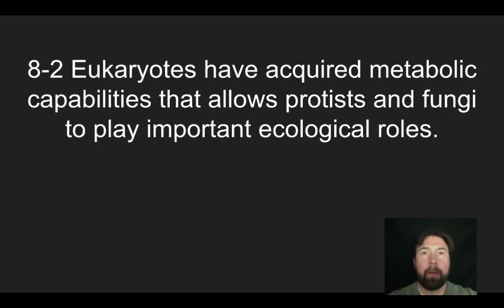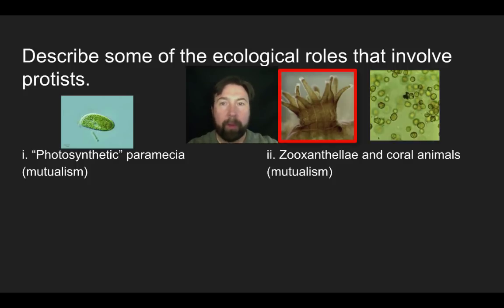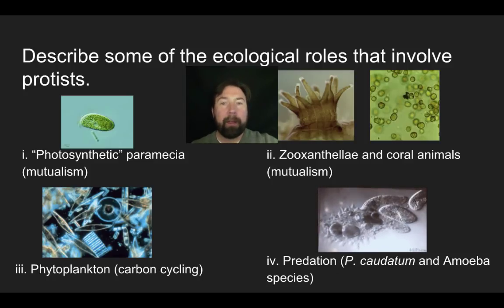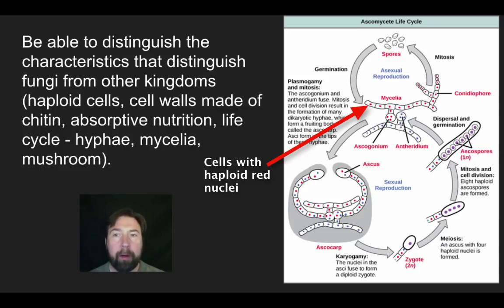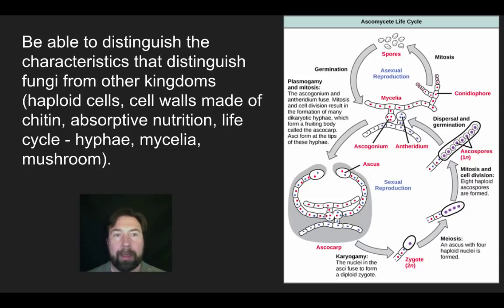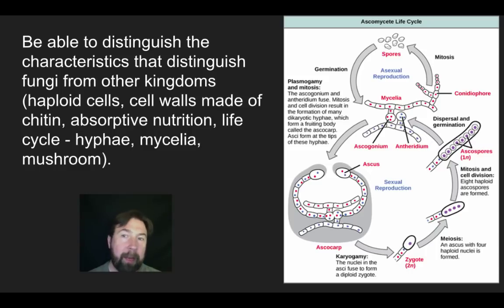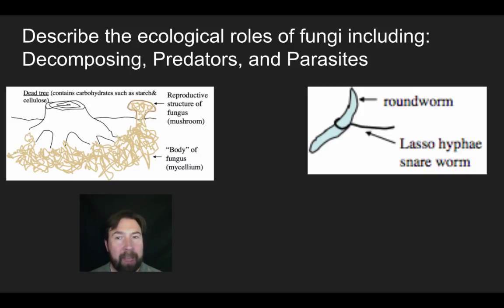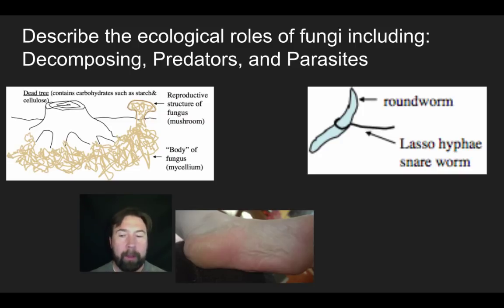Honors Biology 8-2b:Protists and Fungi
Eukaryotes have acquired metabolic capabilities from prokaryotes and these allow protists and fungi to play important ecological roles.